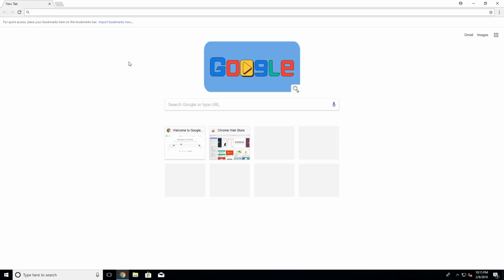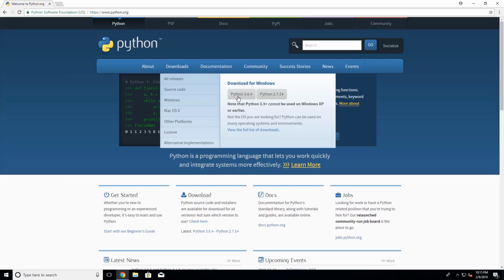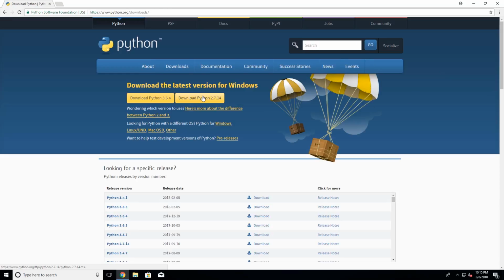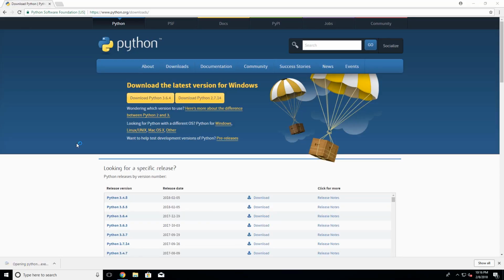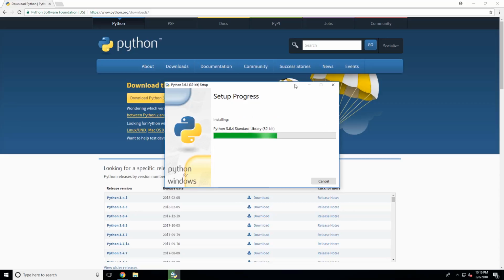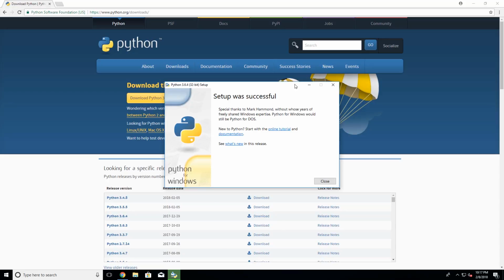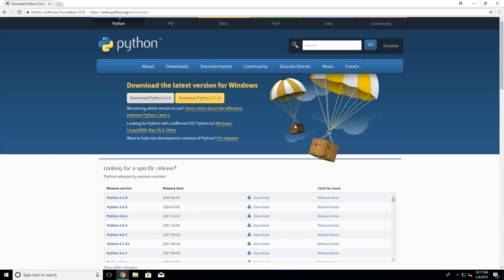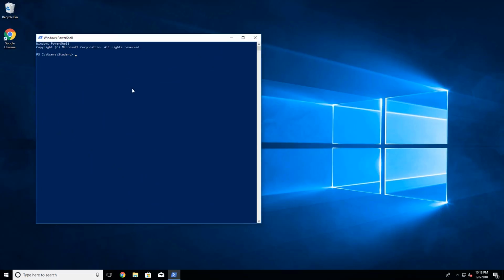Python install video windows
In this video I show you how to install python on a windows computer.